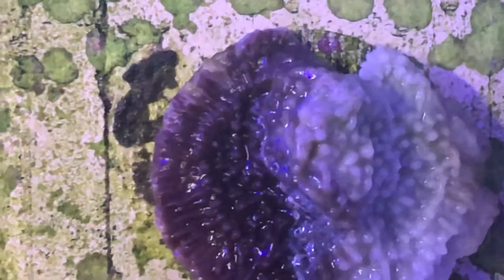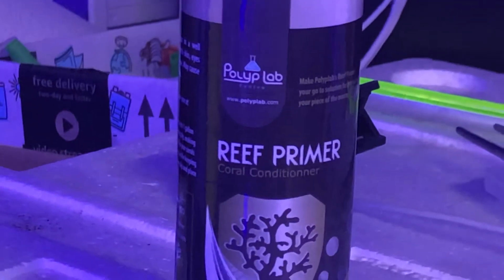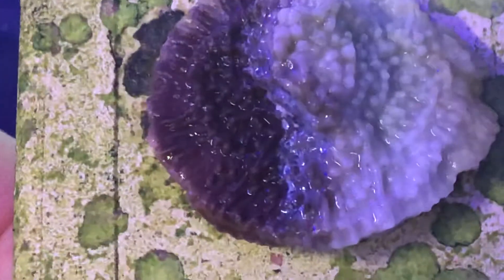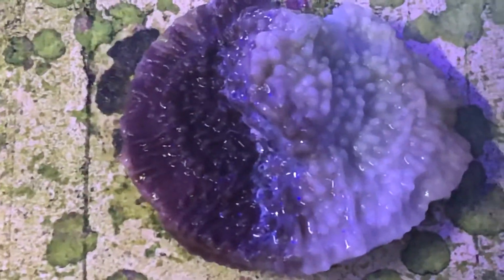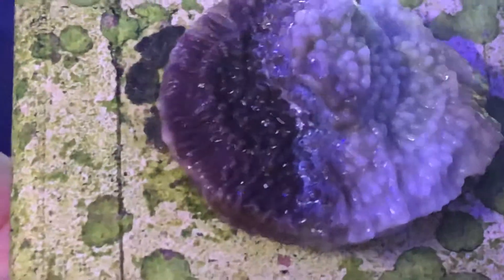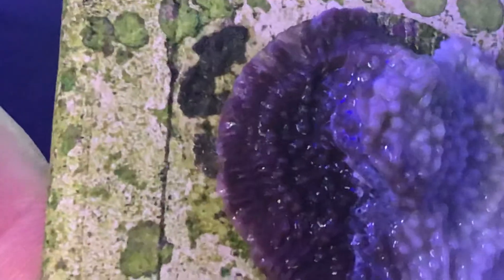Fungal infection after coral dip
This Montipora developed a fungal infection after dipping in Polyp Lab Reef Primer. The dip did NOT kill the RTN parasites